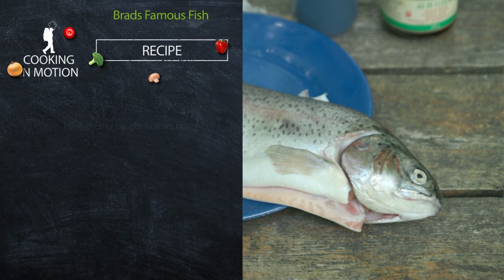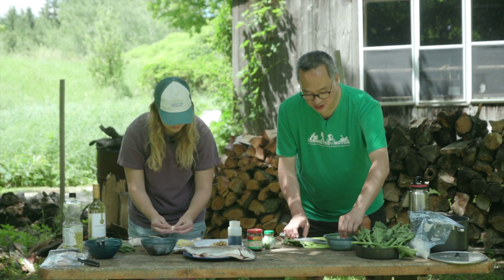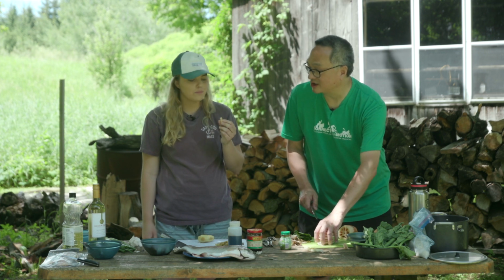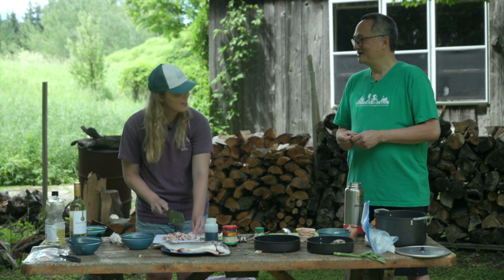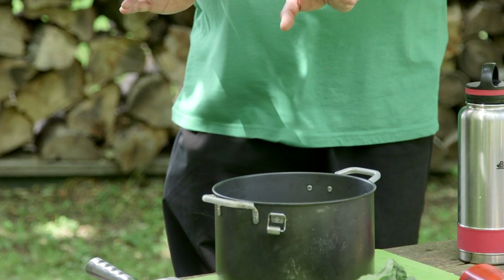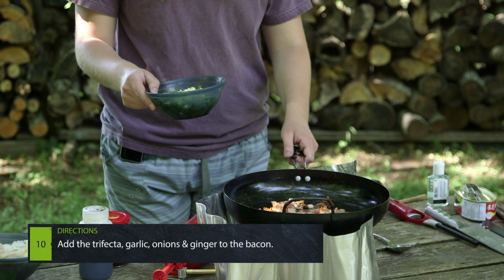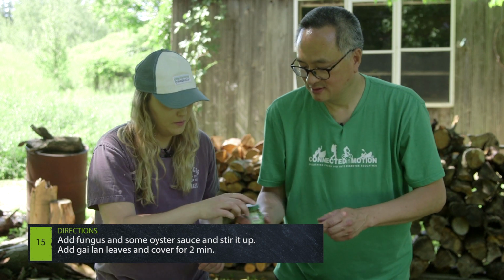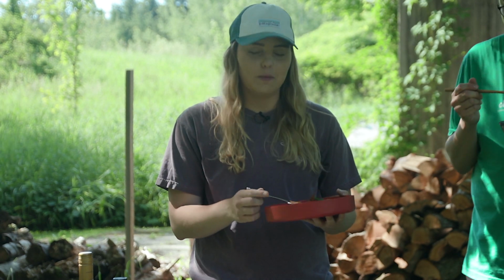Cooking in Motion - Episode 2 - with Brad Lee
In our second episode, Sarah learns how to make community member Brad Lee's "Famous Fish". Brad brings Chinese cuisine into the back backcountry!